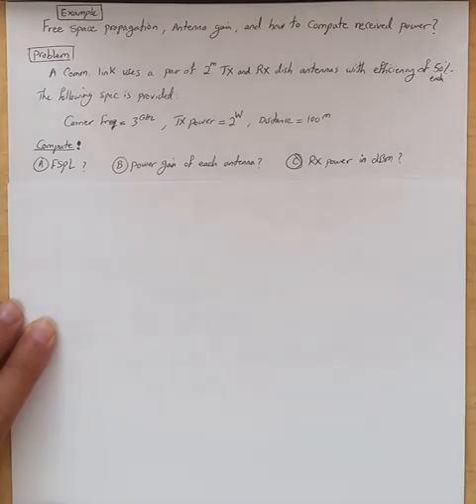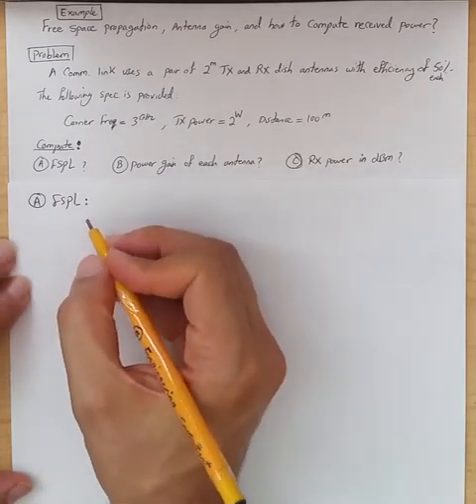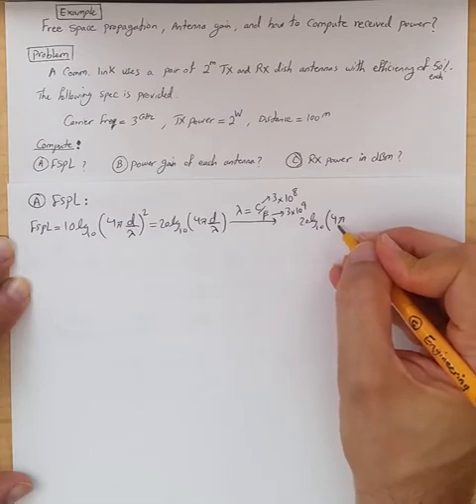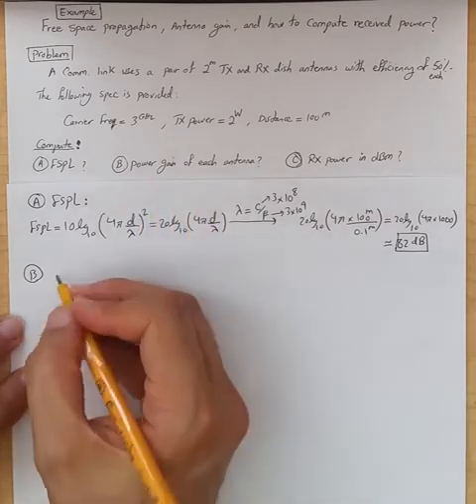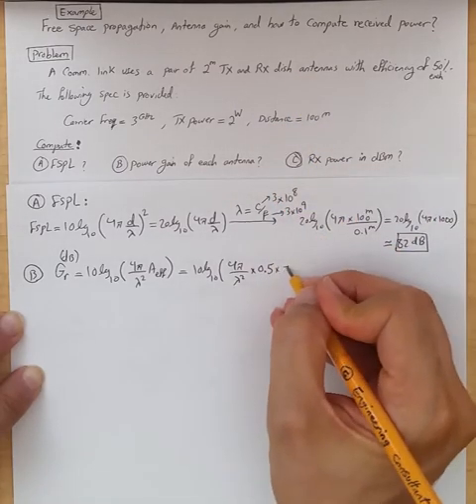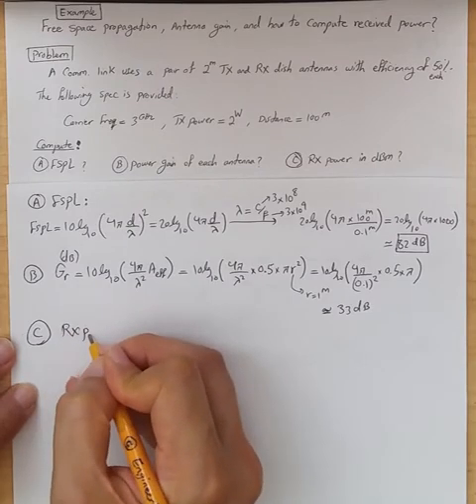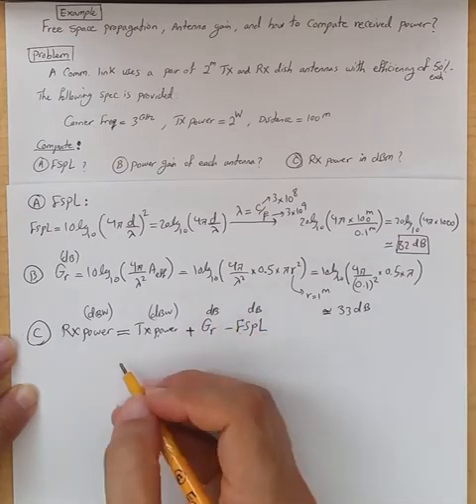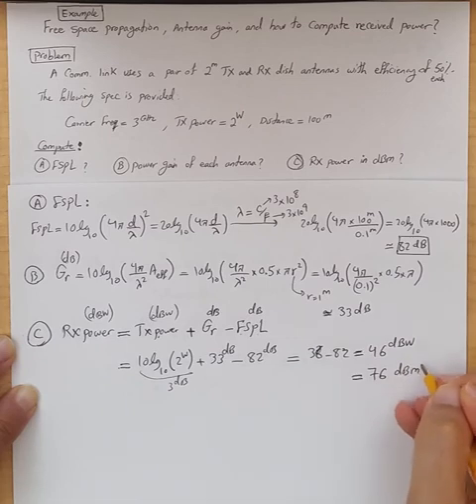Example: how to compute free space path loss, received power and antenna gain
This short video shows how to compute free space path loss aka FSPL, received signal power and antenna gain.